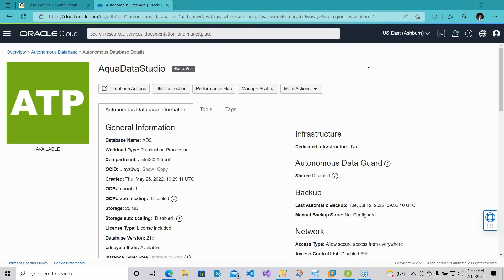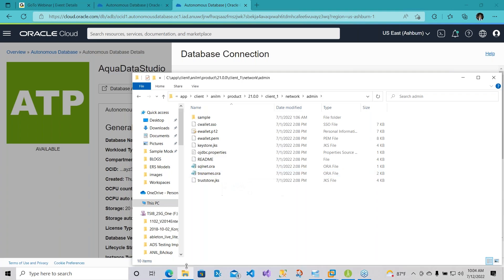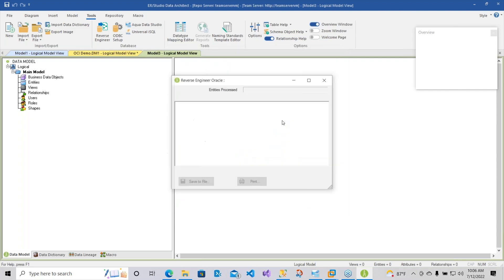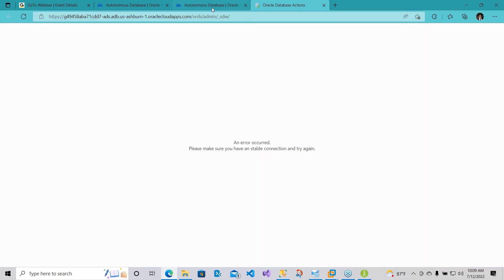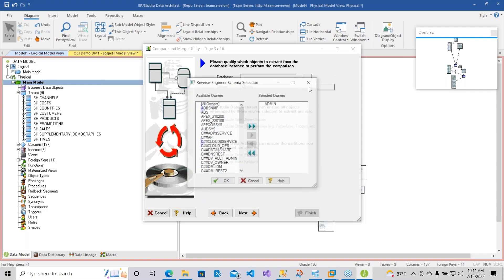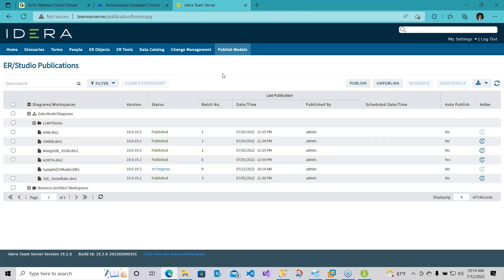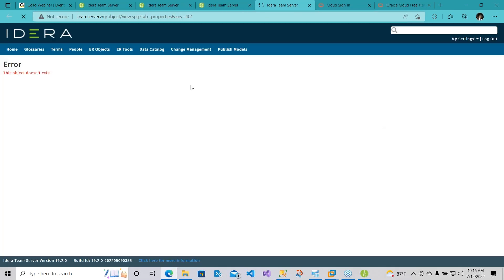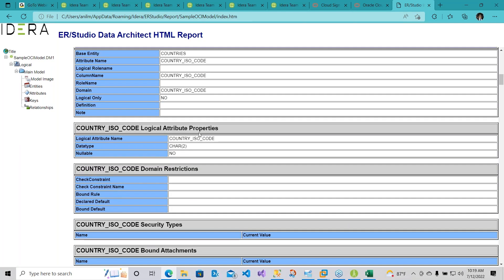Oracle Cloud With ER/Studio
Are you planning to use Oracle Cloud to manage your data in the cloud? But are you concerned about challenges and risks, including security and regulatory implications?

Data professionals who design and manage Oracle Cloud data structures can use ER/Studio to capture organizational requirements, translate requirements into design, and deploy the design.

Watch this video to learn about the Oracle Cloud offerings and how ER/Studio can work with them to provide better visibility and easier updates to data structures.

The session covers:
Reverse engineer and document source databases.
Transform database structures to new Oracle Cloud models.
Generate and deploy designs to Oracle Cloud.
Propagate changes by comparing and merging.
Automate tasks with macros.
Generate HTML reports.
And more!